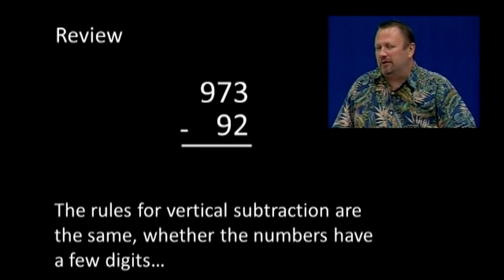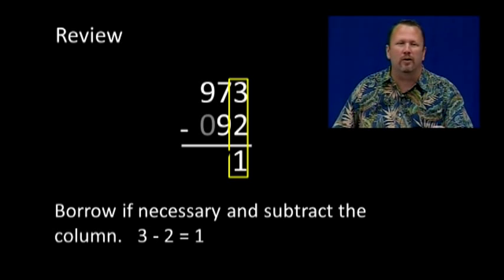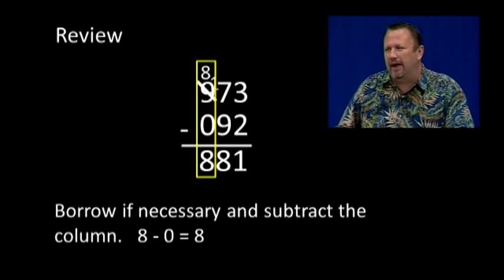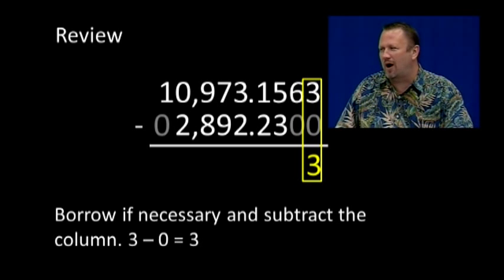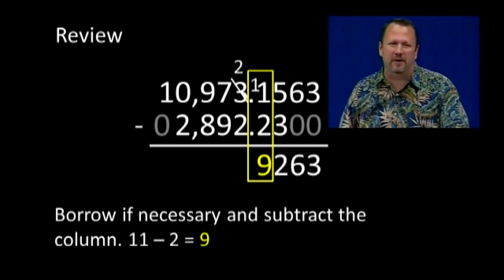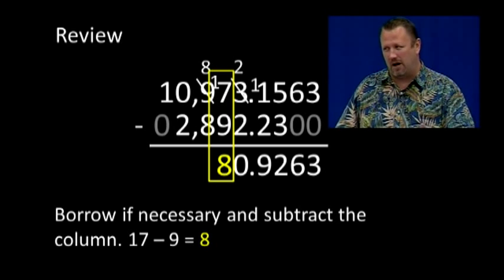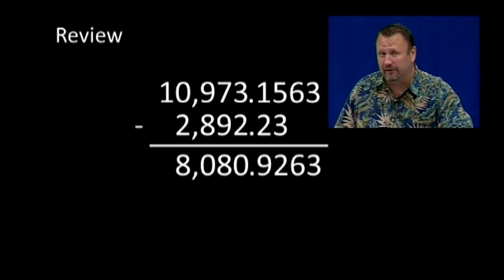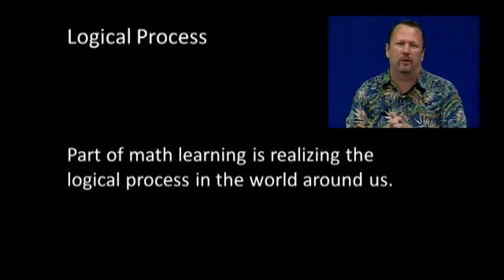Vertical Subtraction Part 2